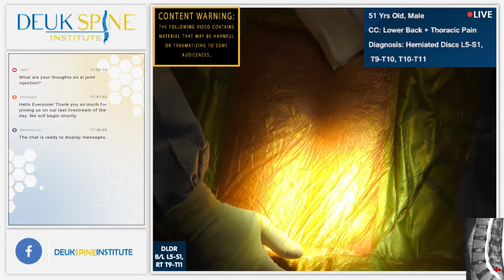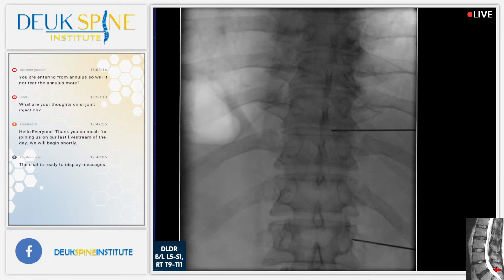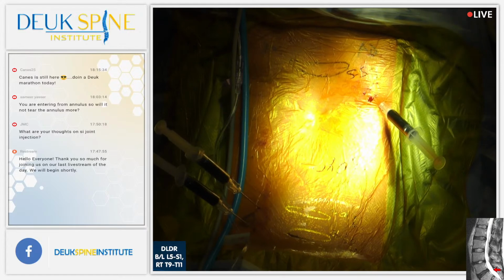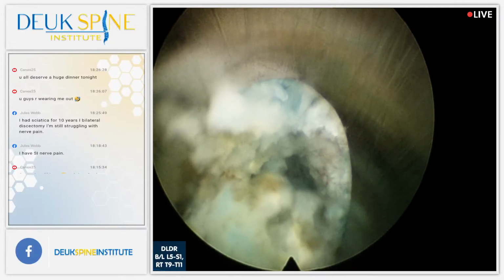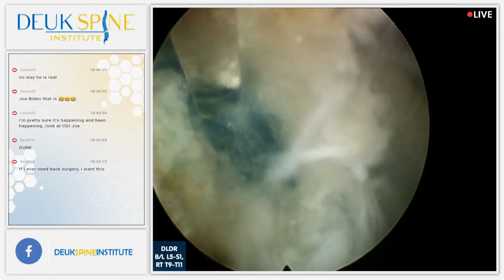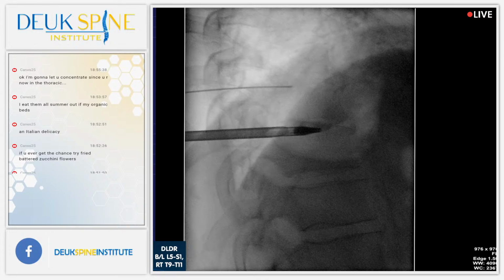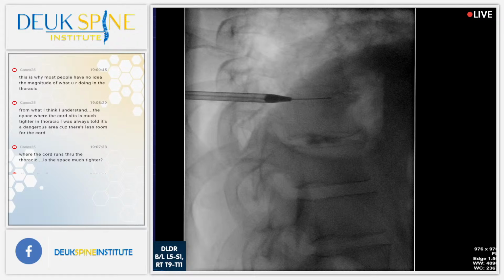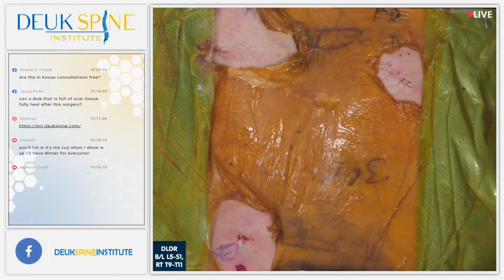Watch Live Back Treatment! DLDR B/L L5-S1, RT T9-T11